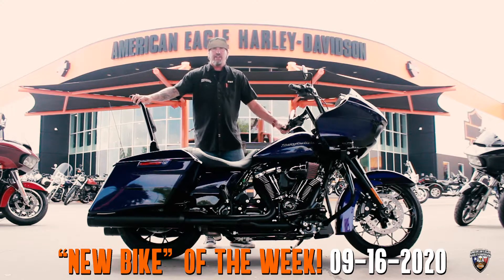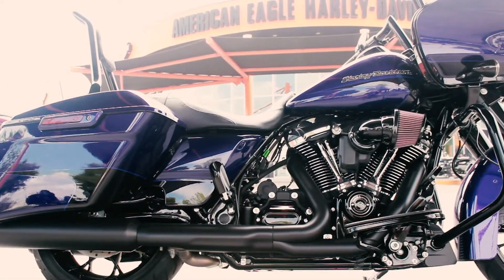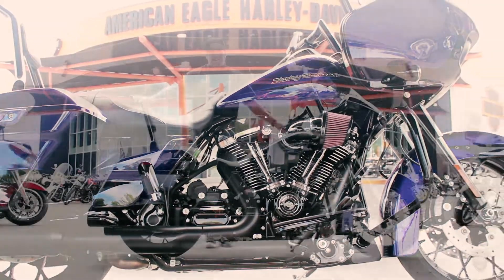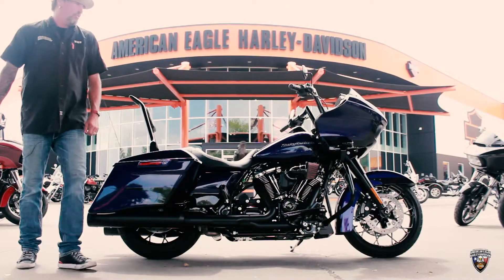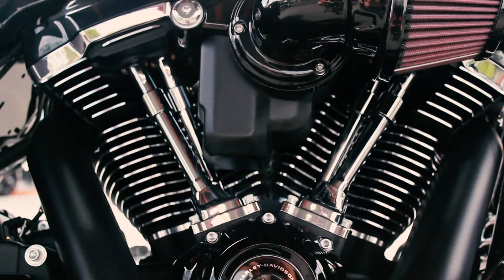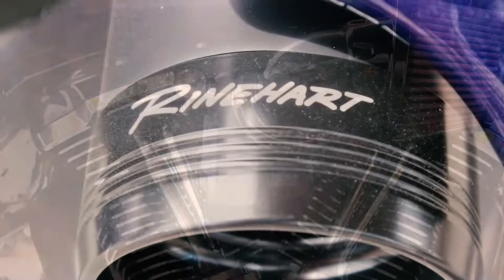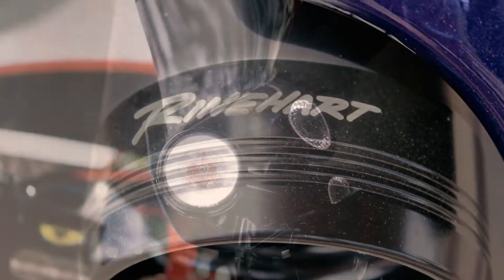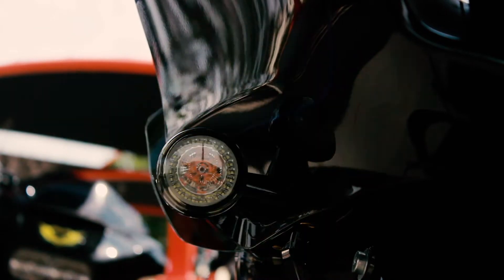New Bike of the Week 9.16.20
This 2020 Road Glide Special in Zepher Blue/Black Glo is pretty kick-ass.  This is a MUST SEE on our showroom floor. Stop by, ask for Wiqed & take her for a test ride today.